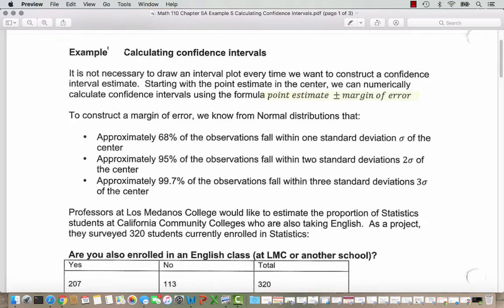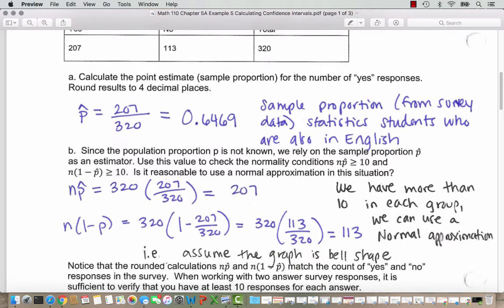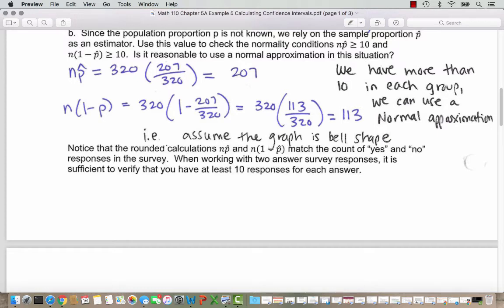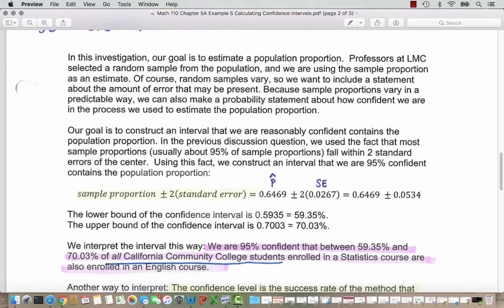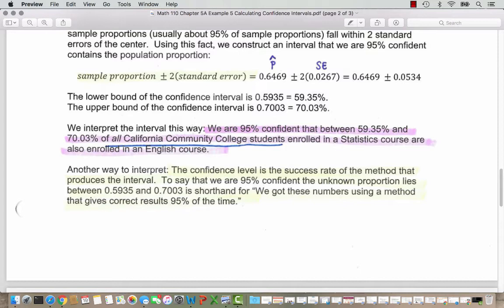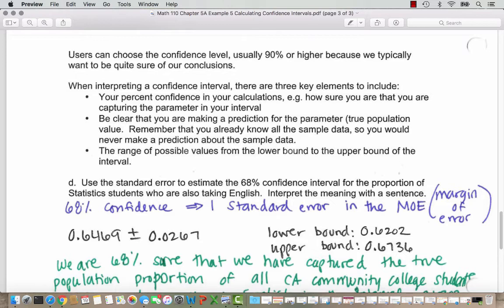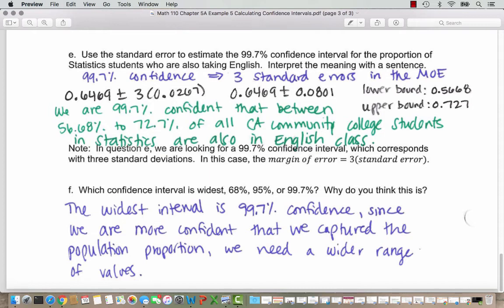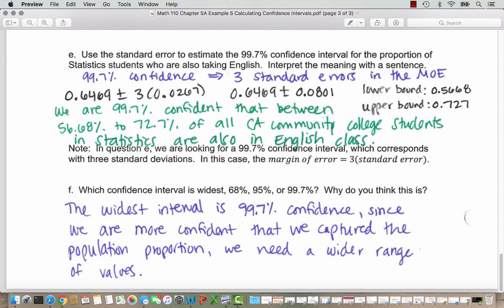M110 Calculating Confidence Intervals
In this video, we calculate 68%, 95%, and 99.7% confidence intervals for proportions.